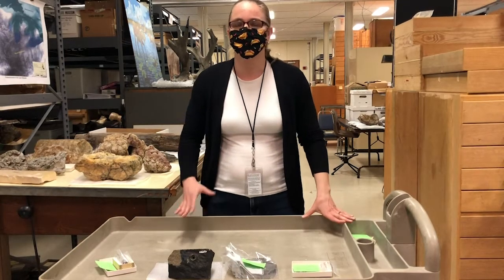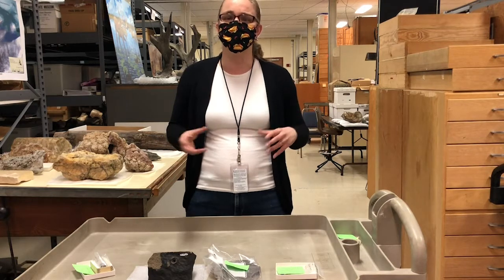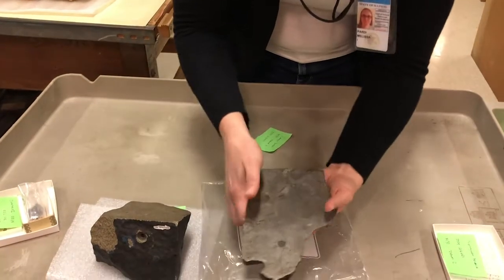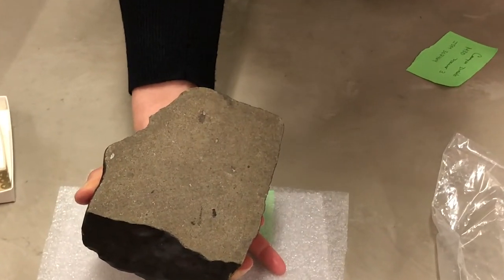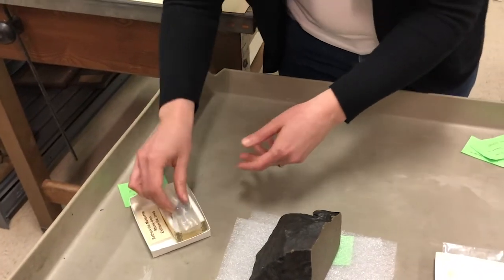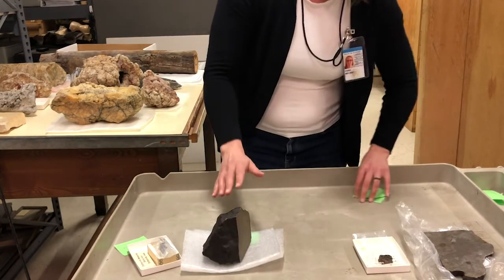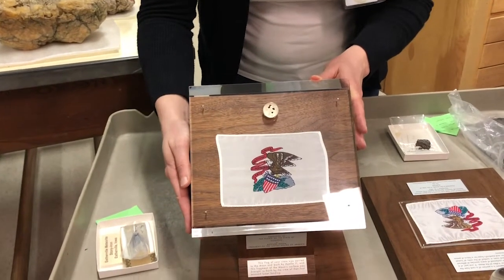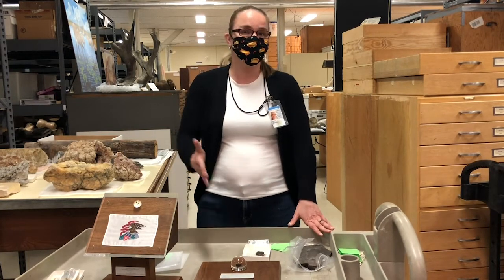ISM Geology Space Collection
Join Geology Curator Melissa Pardi for a up close look at some of the objects in the Museum's geology collection relating to space from meteorites to moon rocks.